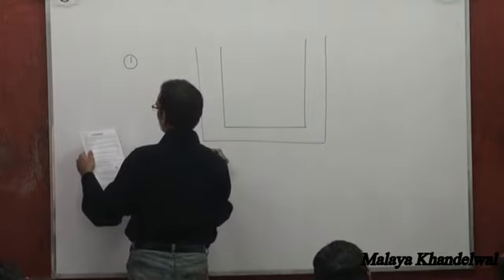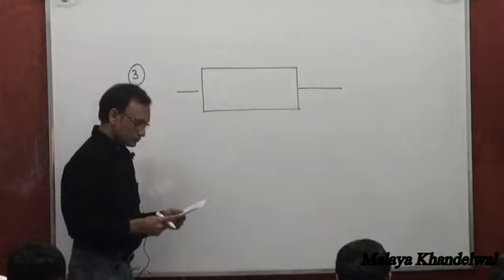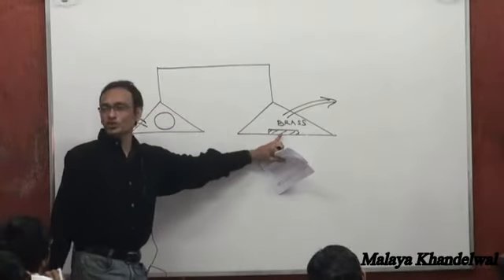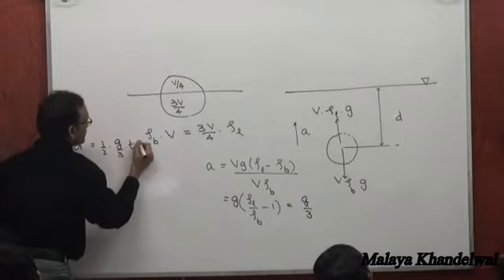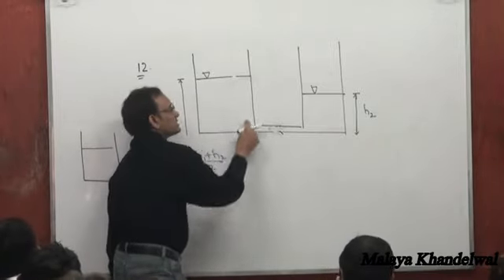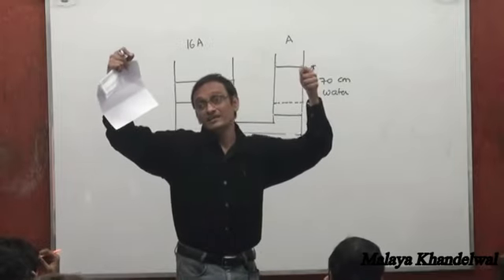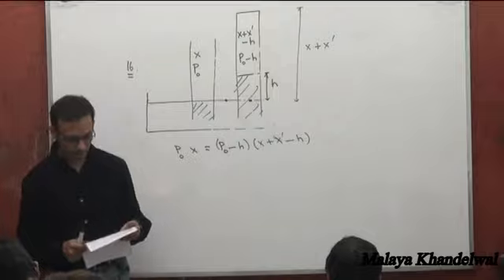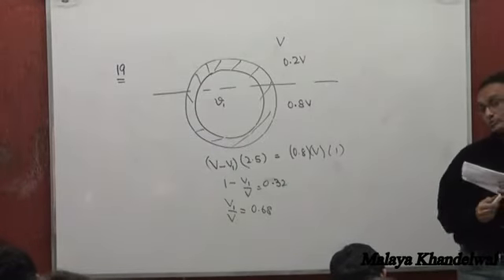Fluid Statics Sheet 1 for JEE/NEET